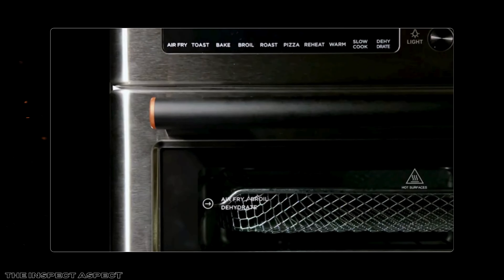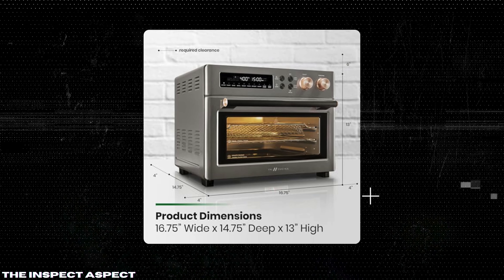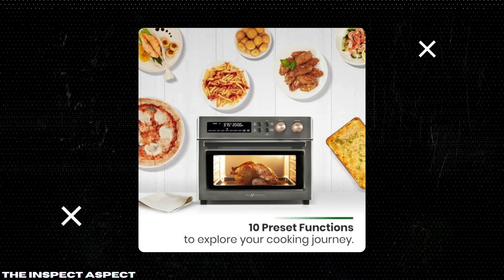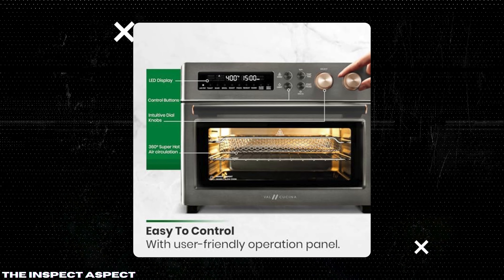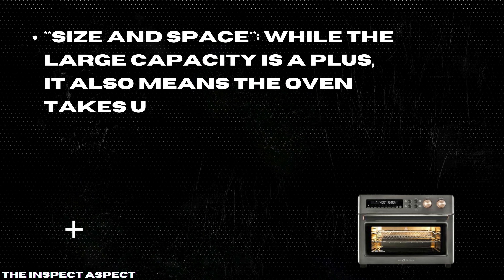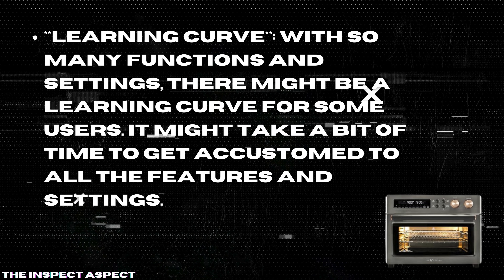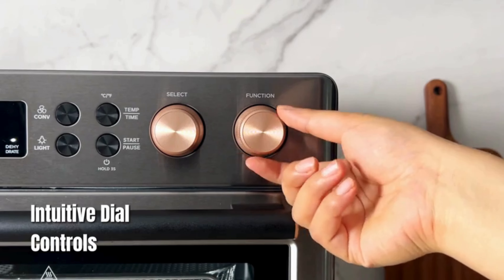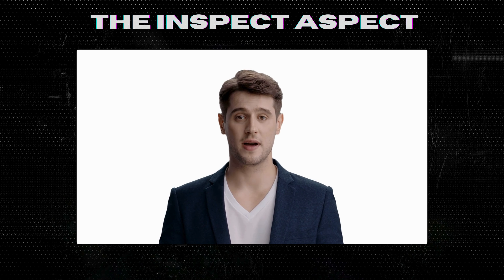VAL CUCINA Infrared Heating Air Fryer Toaster Oven Review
Welcome to 'The Inspect Aspect'! In this video, we delve into the features and benefits of the VAL CUCINA Infrared Heating Air Fryer Toaster Oven. This extra-large countertop convection oven is a versatile 10-in-1 combo appliance that can handle all your cooking needs, from air frying to toasting to baking and more. With its sleek black matte stainless steel design, it’s both stylish and functional.

We'll explore how the infrared heating technology ensures even cooking and faster results. This oven can accommodate up to 6 slices of toast at once, making it perfect for family meals. It also includes an enamel baking pan that’s easy to clean and a recipe book to inspire your culinary adventures.

Key features include:
- 10-in-1 functionality: air fry, bake, broil, toast, warm, roast, dehydrate, ferment, reheat, and pizza
- Extra-large capacity: perfect for large meals and gatherings
- Infrared heating: ensures even cooking and faster results
- Easy to clean: with an enamel baking pan and sleek design

Find out why the VAL CUCINA Infrared Heating Air Fryer Toaster Oven is a must-have for your kitchen. Whether you’re a novice cook or a seasoned chef, this appliance offers convenience and versatility to elevate your cooking experience.